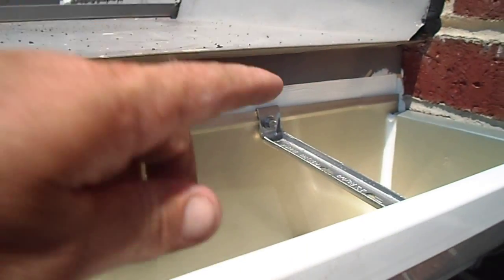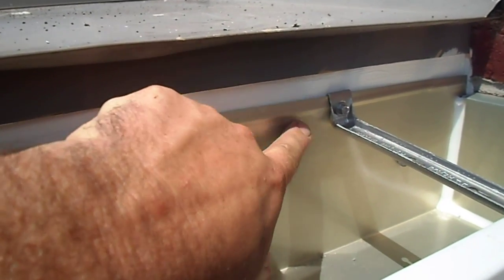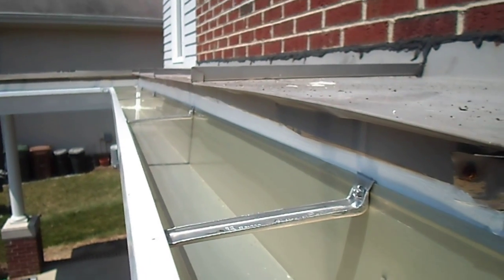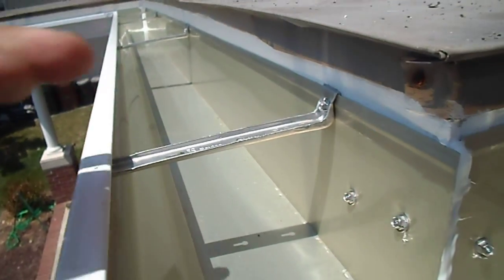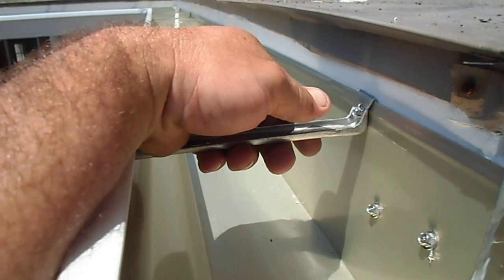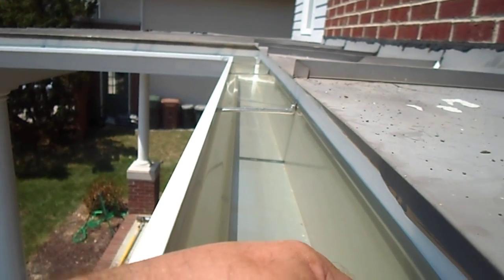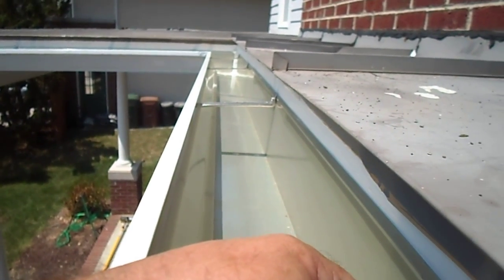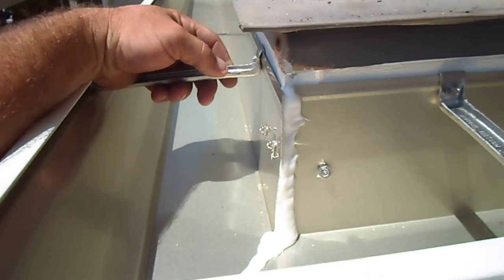Steve Champion - Rain-Go Foreman Explains 1 Seam vs 3 Seam Miter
Gutter Installation Explanation 1 Seam vs 3 Seam Miter - Rain-Go Exteriors - Raleigh NC

The Premier Raleigh Gutter Company, Rain-Go Exteriors are dedicated to serving the Greater Triangle area.

Rain-Go Exteriors provide their customers with a unique, custom experience designed to cover details that most gutter, siding, exterior and roofing contractors miss. Our roofing, siding and gutter teams follow strict guidelines, paying extra close attention to every detail. The roofing specialists of Rain-Go, lead the industry with their commitment to excellence. The Owner, Tim Howell regularly works on site with his crew to ensure all projects are completed with precision and in a timely manner.

Rain-Go Exteriors - Raleigh's Top Roofing, Siding, Gutter and Exterior Services Company

Raleigh Gutter Company
Raleigh Gutter Contractor
Raleigh Siding Replacement
Raleigh Exterior Carpentry
Raleigh Exterior Services
Raleigh Gutter Replacement
Raleigh Gutter Installation
Siding Company Raleigh
Siding Contractor Raleigh
Siding Replacement Raleigh
Gutter Company Raleigh
Raleigh Roofing Company
Roofing Company Raleigh
Exterior Carpentry Raleigh
Gutter Contractor Raleigh

Rain-Go Exteriors Roofing, Siding & Gutters

Raleigh, NC Gutter Company